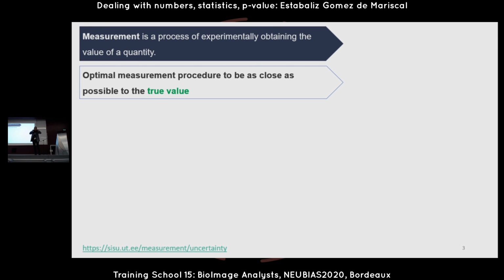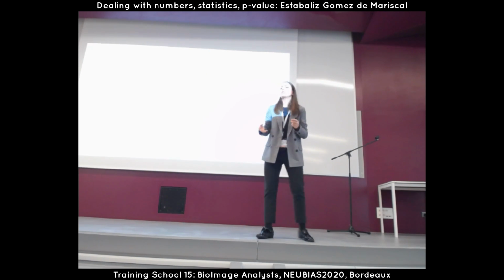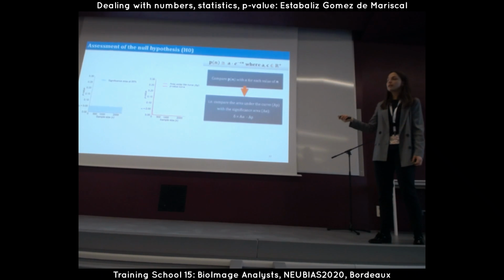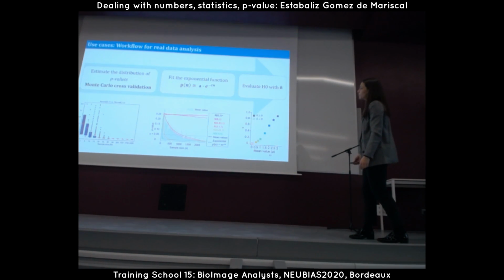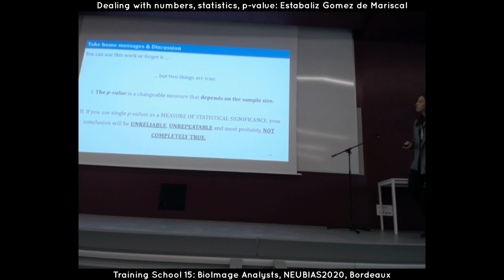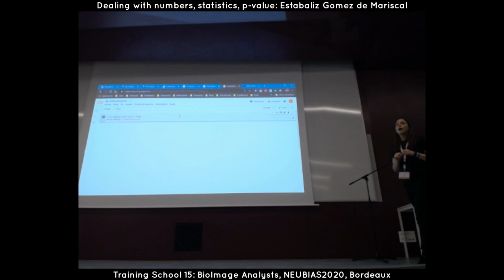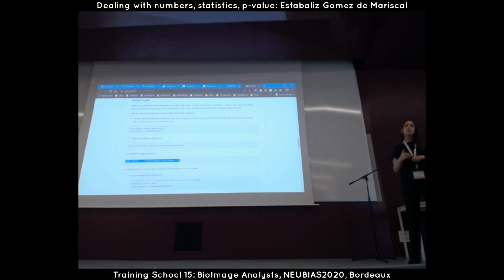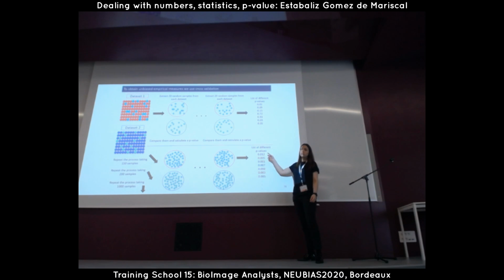Day 2_Session 01_Estibaliz Gomez de Mariscal's talk